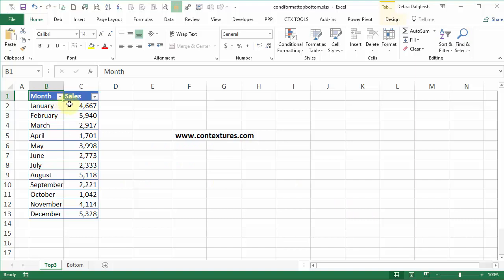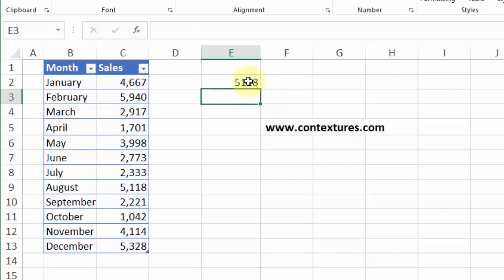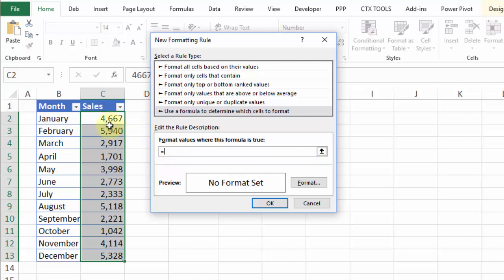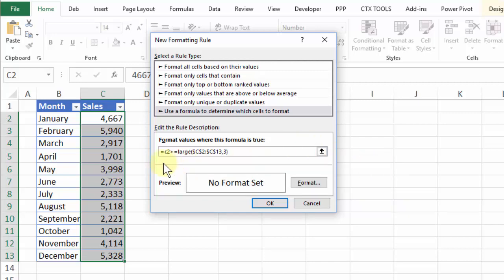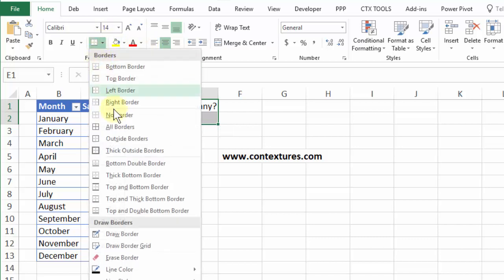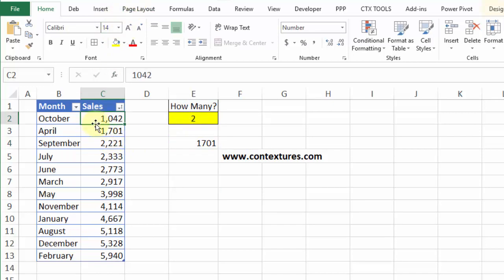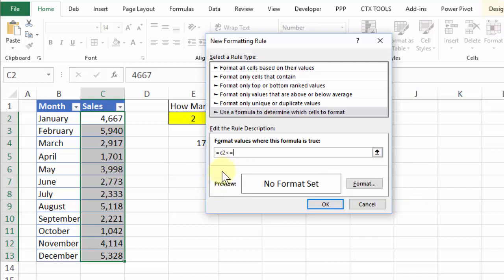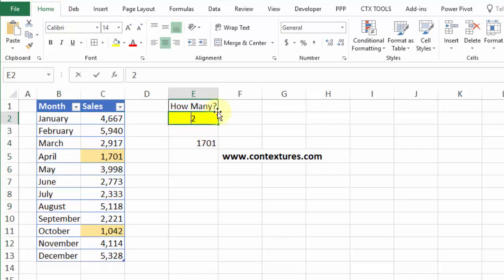Highlight Top or Bottom Numbers in Excel List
🔵 How to highlight top or bottom numbers in Excel lists

⏰ Video Timeline ⏰
0:00 Top 3 Numbers
3:28 Bottom X Numbers